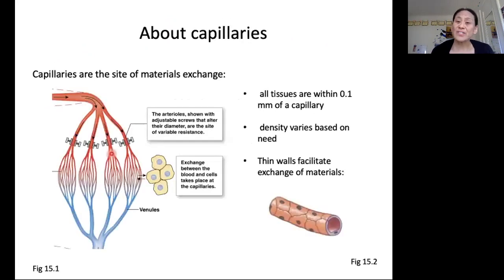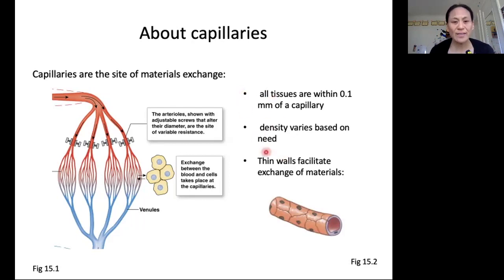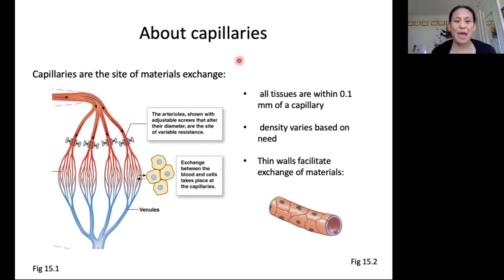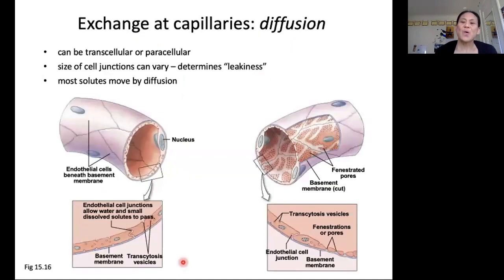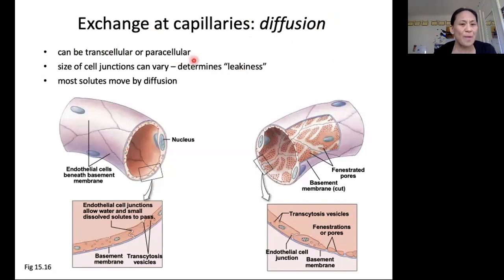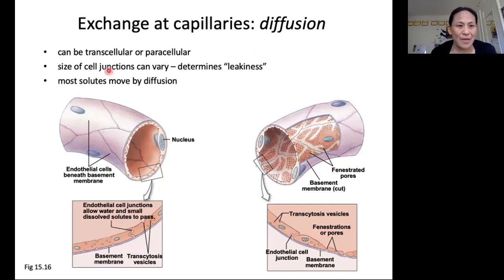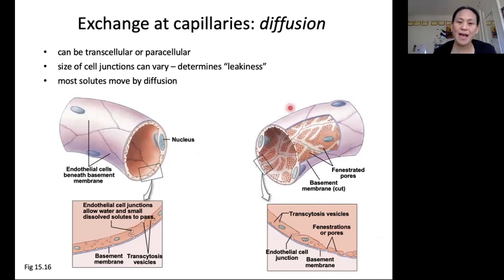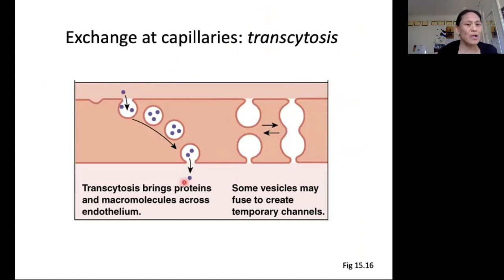Capillary exchange 1